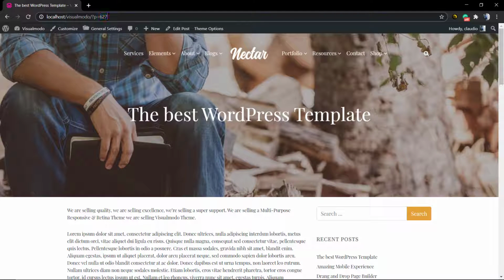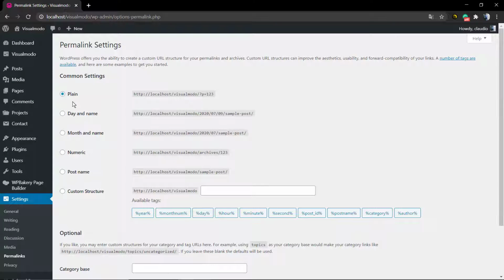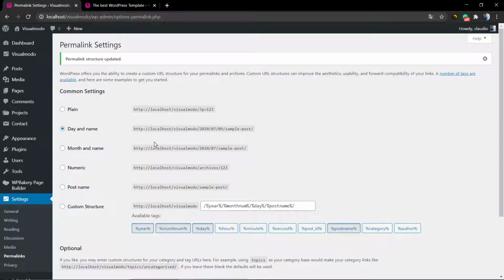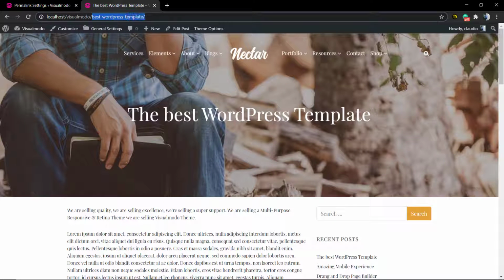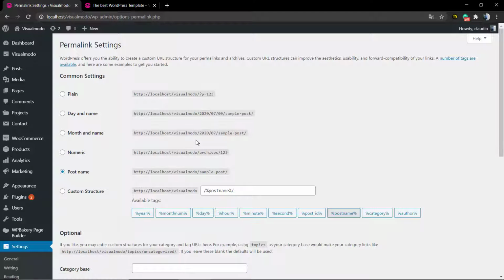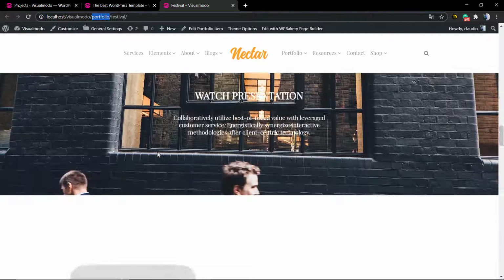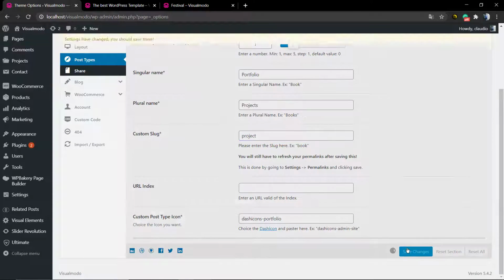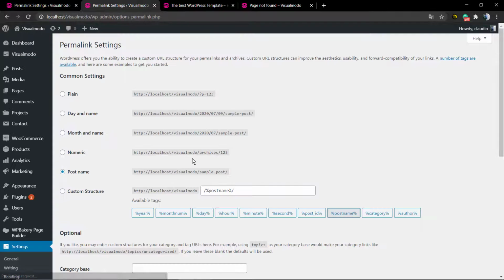How To Edit The Links Structures In WordPress?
In today's WordPress video tutorial we'll learn a simple fast and easy method to change the permalinks structures in your WordPress website, on the WordPress settings panel. Creating the right links structure is one of the first things to do when you're starting your WordPress website or blog and it can have serious effects on your site SEO.
How to edit permalinks in WordPress To Leverage Browser Caching in WordPress For Free? permalink – short for ‘permanent link’ – is the full URL for a page on a website. It could include your domain name, plus a slug (the part of the URL that follows the domain name). As we explain in this article on permalinks, it’s very important to make sure your permalinks are SEO-friendly. But how do you change the permalink structure? That’s what we’ll explore in this article!I hope you guys enjoy this video, feel free to use the comments section below in the case that you have any questions and don't forget to check out that Visualmodo website and subscribe to our channel for more web design and development training videos.